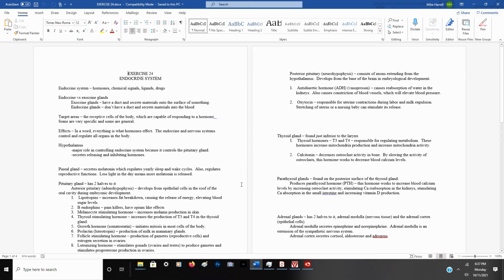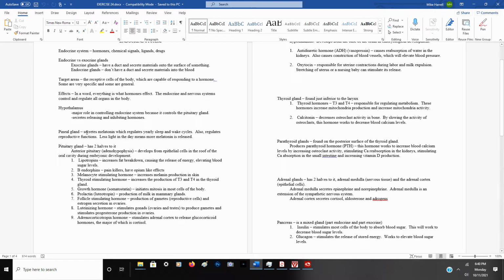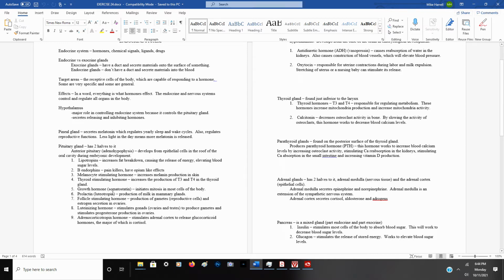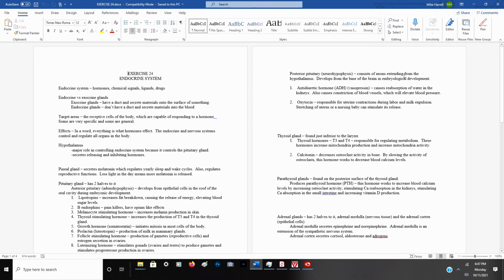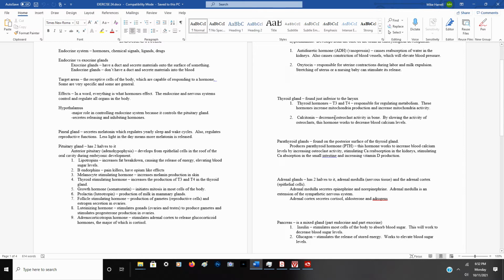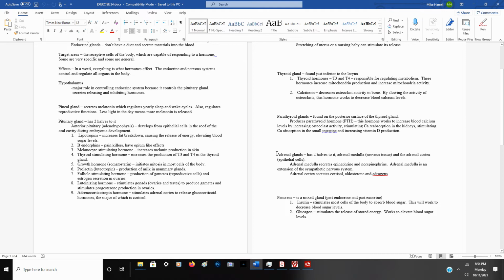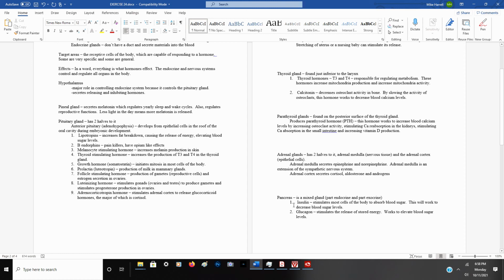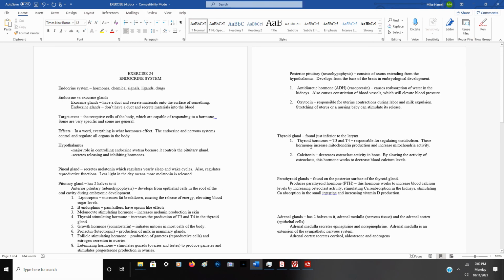Exercise 24 - Endocrine System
An overview of the material for endocrine system.